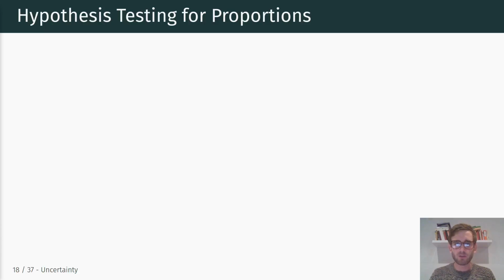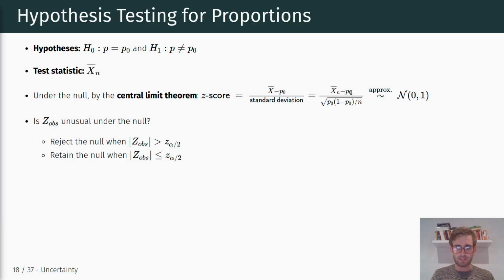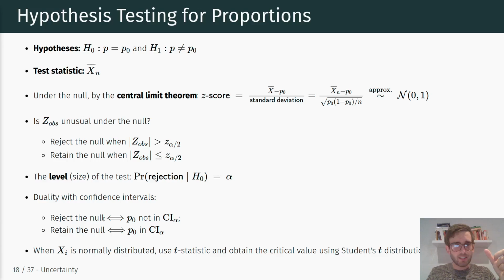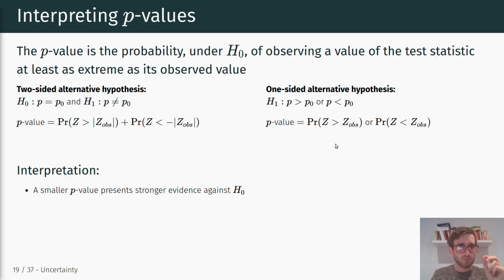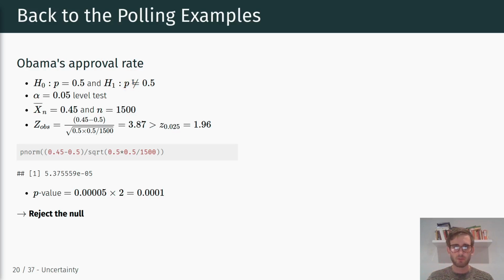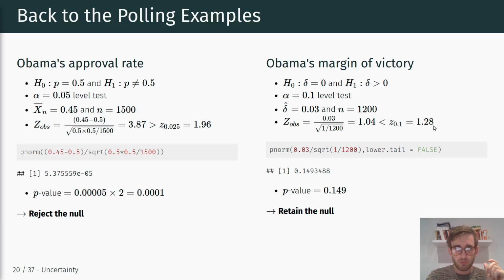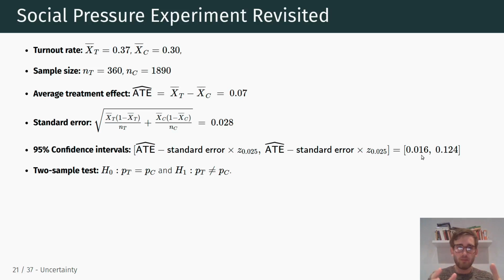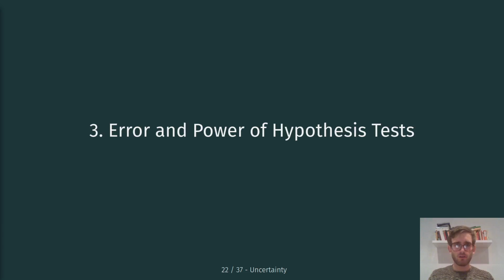POL SCI 701 - 12 Hypothesis Testing: Proportions